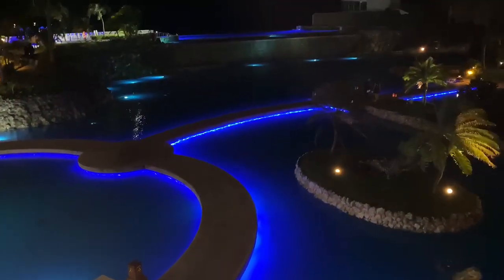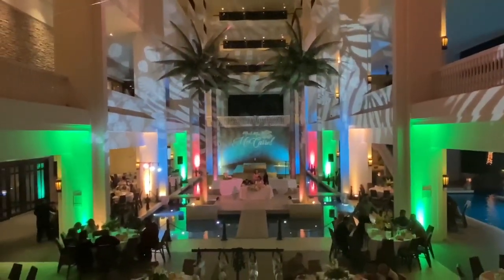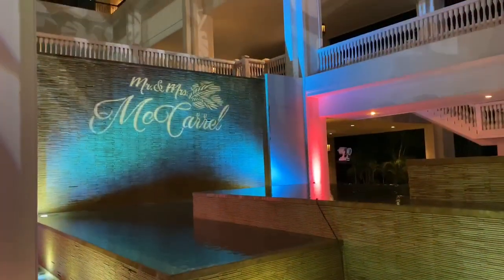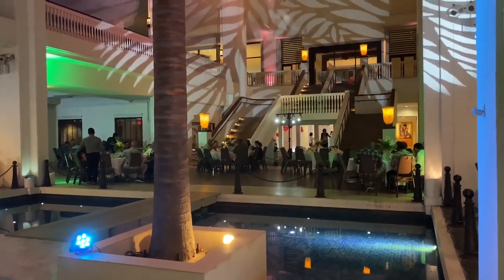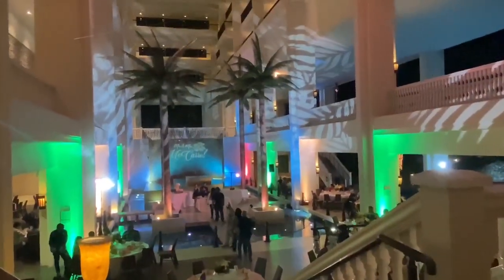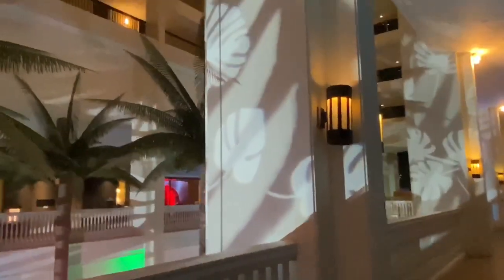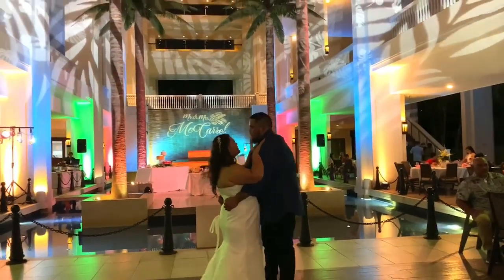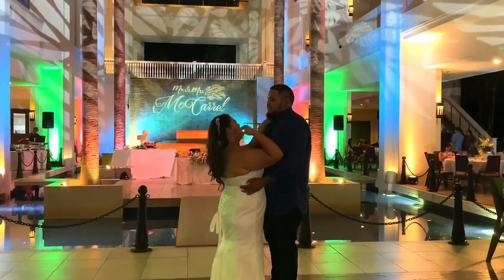A 2020 VALENTINES WEEKEND TROPICAL THEMED WEDDING RECEPTION - SHERATON GUAM